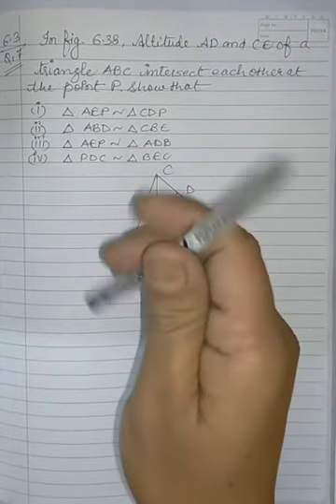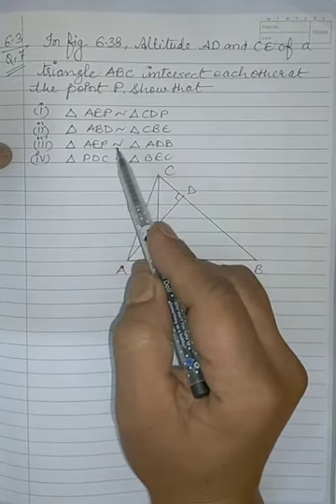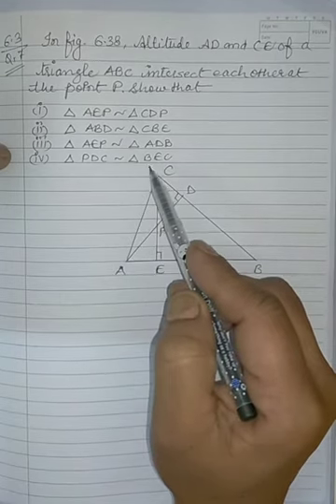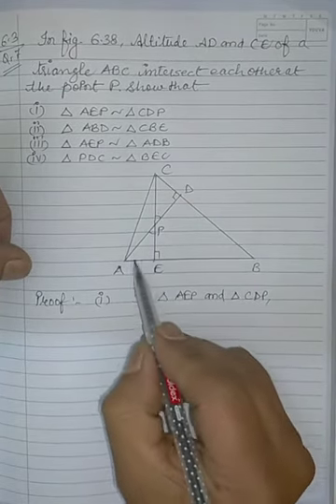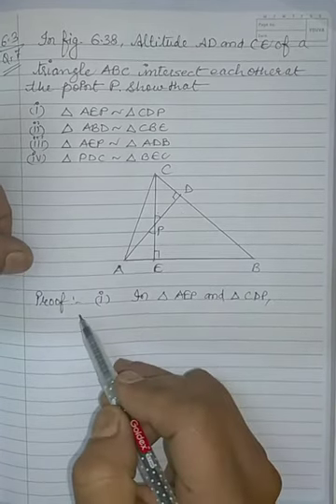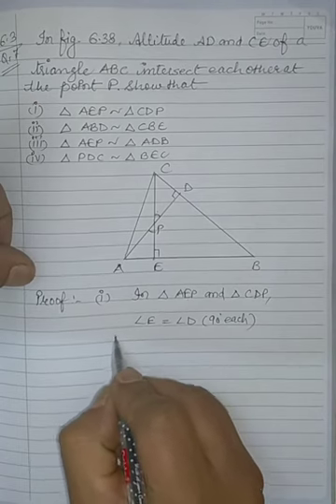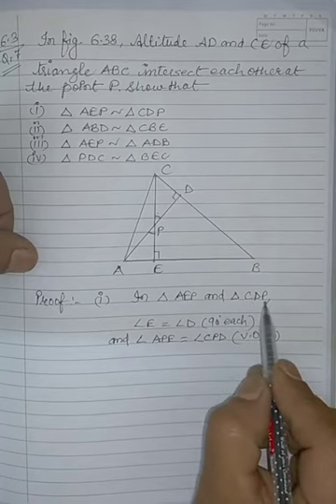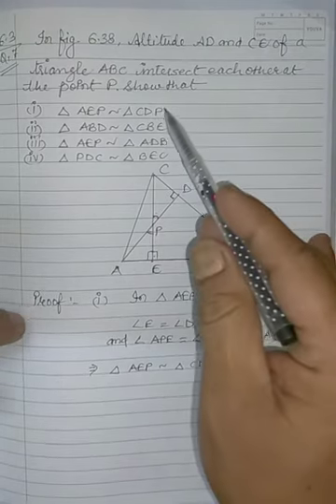Exercise 6.3 question 7